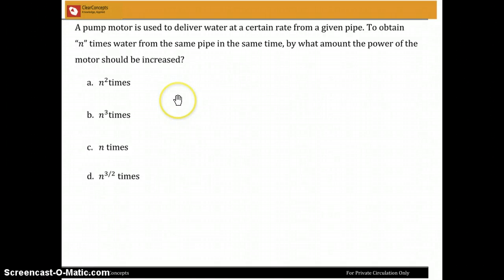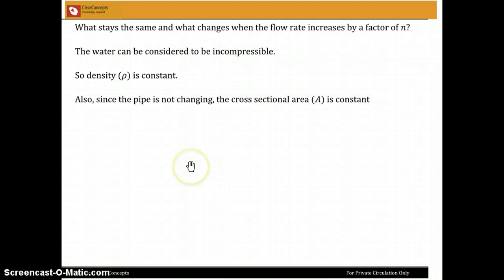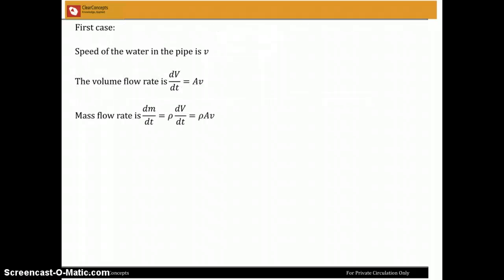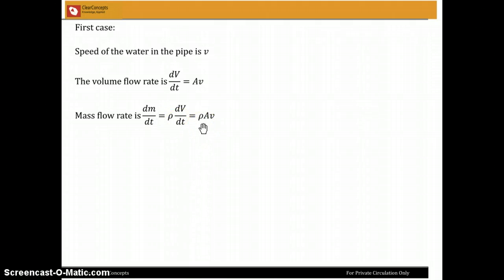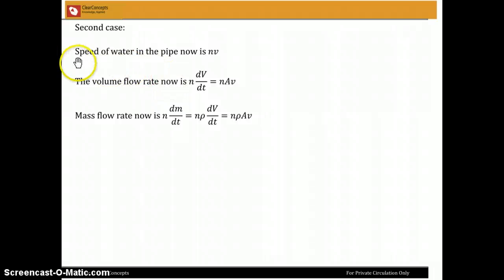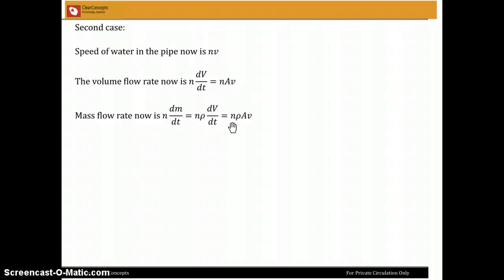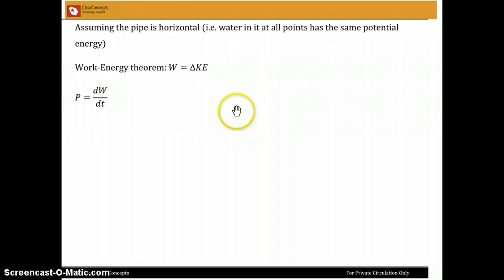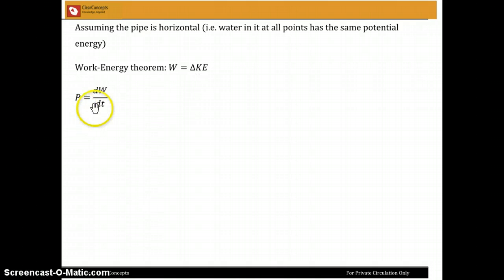Work, Power, Energy: Pumping Water - Free IIT Coaching Video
This question is on the power of a water pump